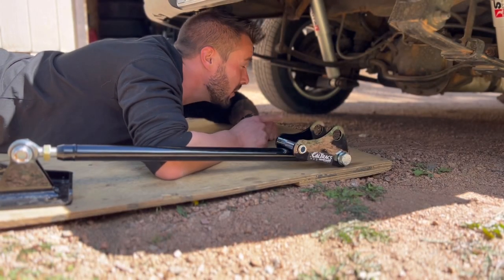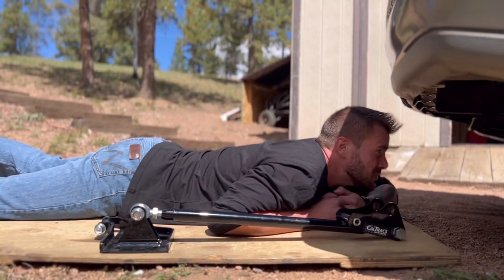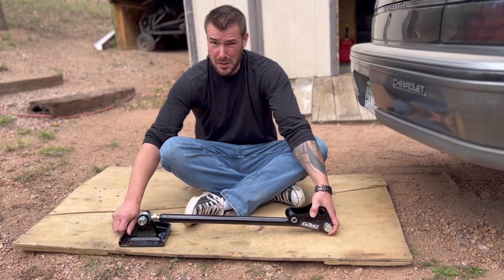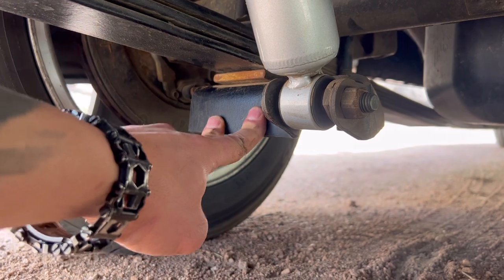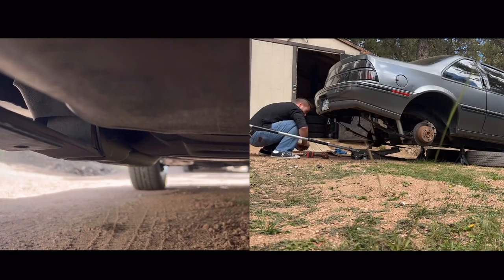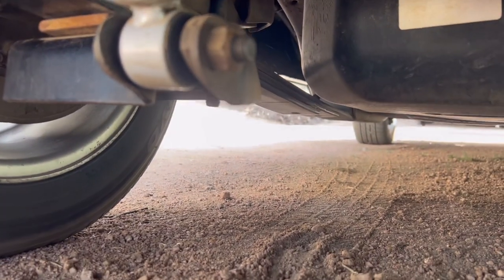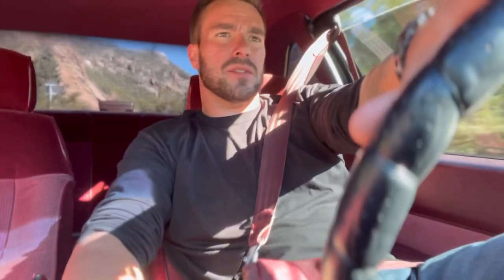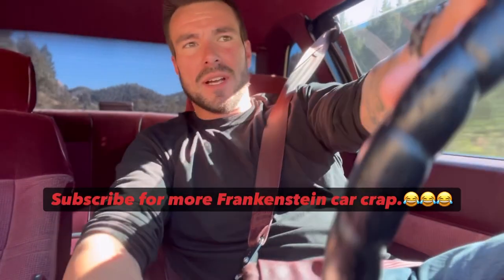Smooth burnouts in my 5.3LS swapped, 4WD Chevy Beretta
I install a set of caltracks bars on my 4wdberetta. Afterwords I go out and give it a quick test ride.